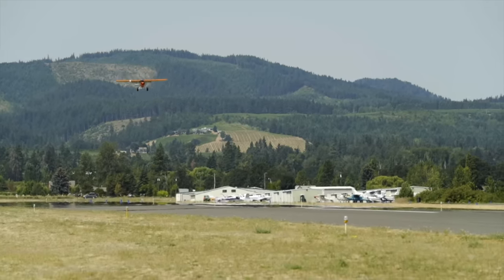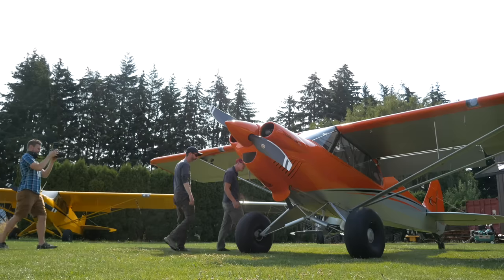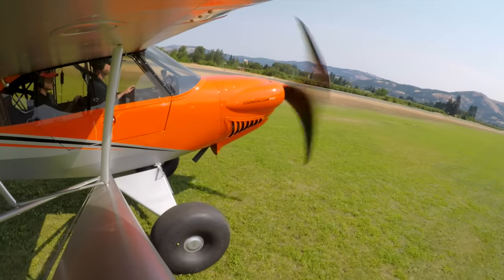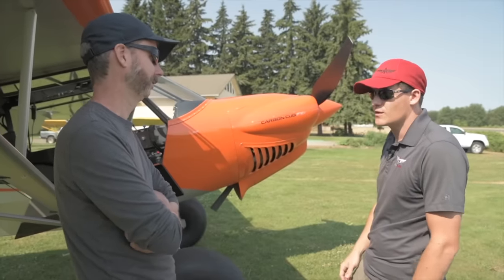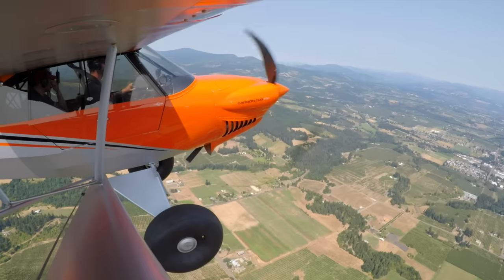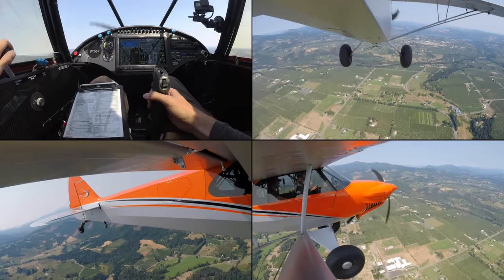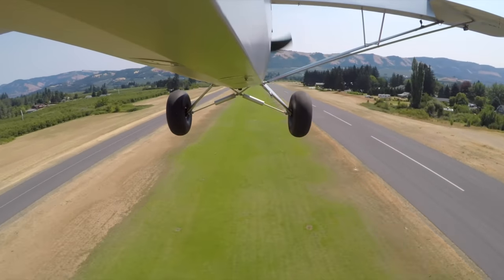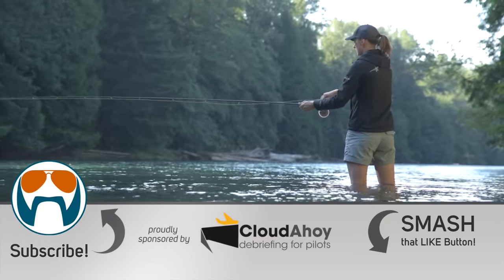How do STOL Pilots Train for Back Country Flying? Carbon Cub FX-3 - Part 1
We captured some really immersive SHORT Landing training!

For over 120 curated episodes, from Tail Wheel and Aerobatics, to IFR and WarBirds!

To learn more about TacAero, and/or the CarbonCub FX-3
(that I was’t paid to say are awesome :)  please visit:

- The 3 raw CubCrafters flights, PLUS backcountry training in the FX-3 are available, on top of several dozen other exclusive uncut flights for supporters to view!

iCloth Avionics: